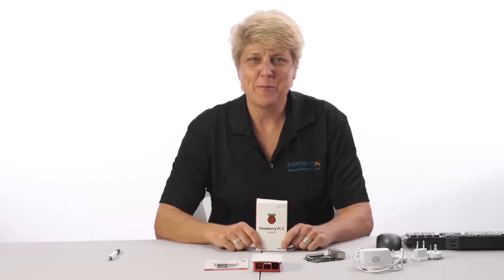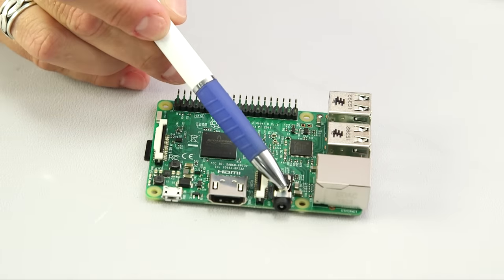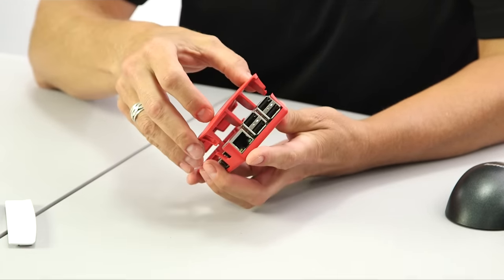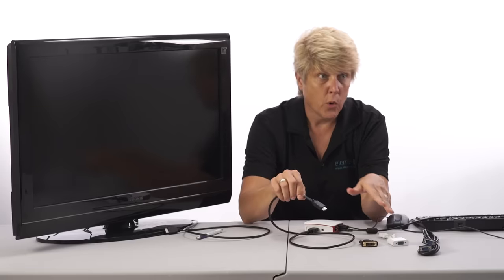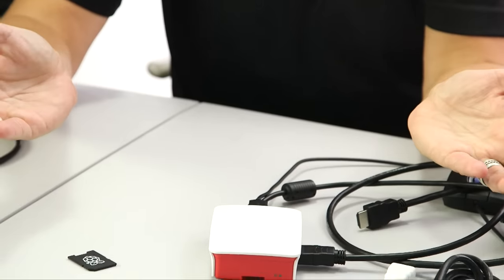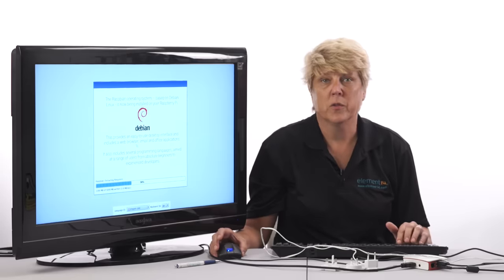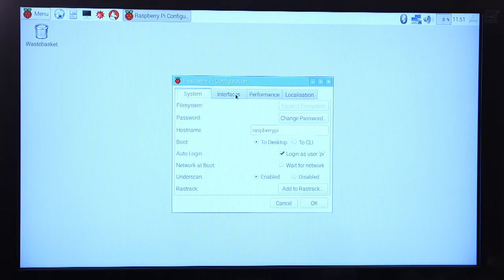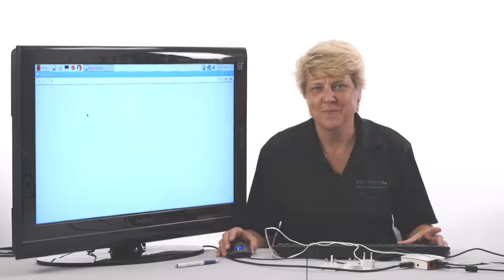Getting Started With The Raspberry Pi 3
Learn how to get started with the Raspberry Pi 3 including what peripherals you need, putting the Pi in its case, using a NOOBS SD card to install the Raspbian Debian Linux OS, and getting online.  Kelly Hensen of the element14 community guides you through the steps needed to get started. Visit the element14 community for more on the Raspberry Pi 3

Pick up more accessories, add ons and learn more about the Raspberry Pi on the element14 Community

Find out what you can do with your Raspberry Pi 3 with these projects on the element14 Community

The Raspberry Pi3 is the latest version of the credit card sized computer from the Raspberry Pi Foundation. The Raspberry Pi was released by Premier Farnell, the company behind element14, in 2012.  The Raspberry Pi 3 is about the 50% faster than its predecessor the Pi 2. It includes built in WIFI and Bluetooth Low Energy connectivity, making it truly an IOT-ready device.

The Raspberry Pi 3 features a 1.2 GHz quad-core 64-bit Arm Cortex A53 processor, Chip antenna, 4 USB ports, an Ethernet Port, a GPIO, HDMI, 3.5mm Audio Output, WIFI chip, 1GB LPDDR2 for RAM Memory, and a MicroSD slot. The MicroSD card contains the Pi3’s operating system and it can also be used for file storage.

The Raspberry Pi 3 case is newly designed and comes in five parts – a top, a bottom, two sides, and a top testing/inspection window. Ensure the Pi3 is seated on the 4 standoffs on the bottom of the case so it fits in smoothly. Then assemble the top and the sides so that they snap on easily. There are also slots for connecting peripherals such as your monitor, keyboard, and mouse. You can connect these peripherals through any of the USB and HDMI slots. If you do not have HDMI on your monitor you can purchase dongles for connecting through DVI or VGA.

The Pi3 comes with a pre-formatted 16 GB microSD card that's pre-loaded with our “new out of the box” software that we call NOOBS. NOOBS makes setting up a Raspberry Pi for the first time much easier. It allows you to easily install, remove and then reinstall various flavors of the Linux operating system via its easy-to-use GUI. The regular operating system of the Pi3 is Raspian, an open source Debian Linux O/S. That's the one demonstrated in the video.
If you have your Raspberry Pi in the case there is a slot for swapping out microSD cards to use different operating systems.

A new power adapter was designed for the Raspberry Pi 3 that can handle 2.5 amps so you can plug in and power peripherals directly from the Pi. The US version is demonstrated but included are various power supplies such as the one used in the UK.

Installation takes about 25 minutes. During install, you’ll see various informational messages about programming languages, applications and the Raspian O/S in the installation window. If you are a beginner, these messages are very useful. The Pi3 is loaded with all kinds of helpful tools, applications and games! After the install is complete you’ll see a message that says the “OS(es) Installed Successfully.” After the system reboots there will be a menu bar at the top where you can access all the programming languages, tools, file manager, office applications, accessories, and more.

Next, you’ll need to configure the Pi 3. You no longer need to type in the command sudo raspi-config to the Raspberry Pi configuration tool. Just got to Preferences in the drop down menu to change your password and set your localization options. Getting online is incredibly easy using the built-in WIFI. Click on the network icon on the top right of the menu bar and enter in the password of your WIFI network to connect.